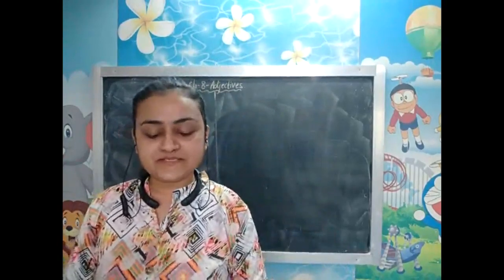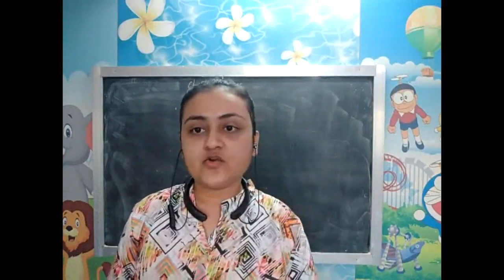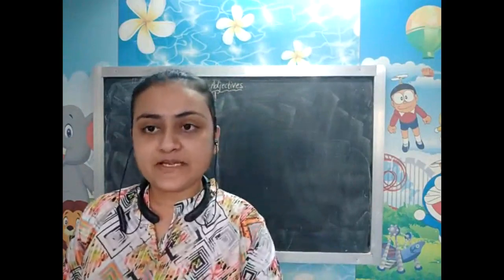Class-4, English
Dt-10/5/21
Std- *4*
Sec- *A*
Sub- *Grammar*
Teacher-Dishita ma'am

Duration-45:41 min

*Topic* - Unit-8-Adjective

*C.w*- Mind mapping of Adjective and it's kinds *+* Quiz related to Adjective and extra grammar exercise in 1(b) no. Notebook

*H. W*- Solve extra grammar exercise given in 1(b) no. Notebook

*Remark*- Homework is to be done in Grammar notebook.